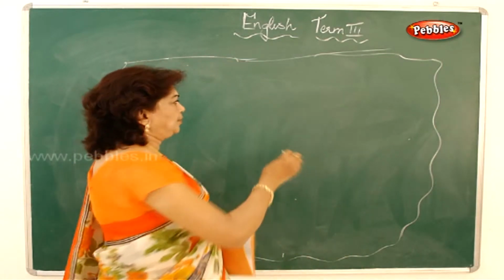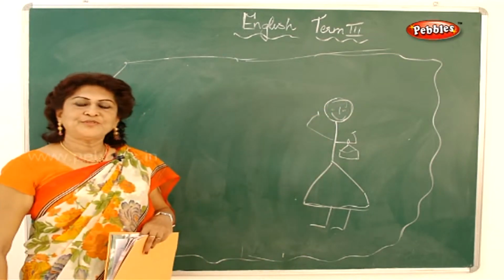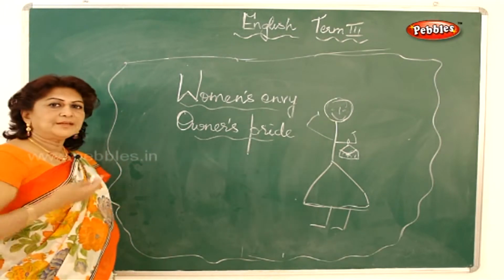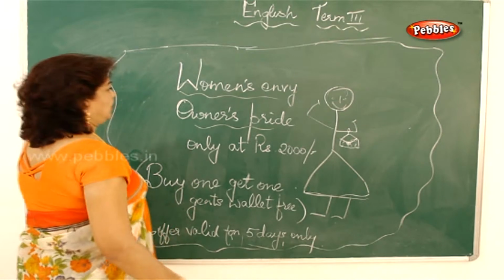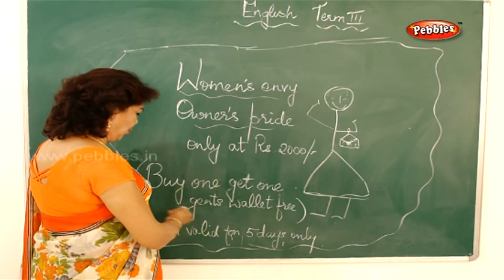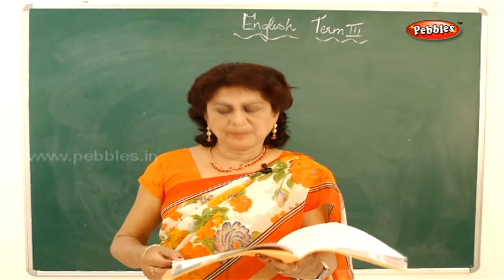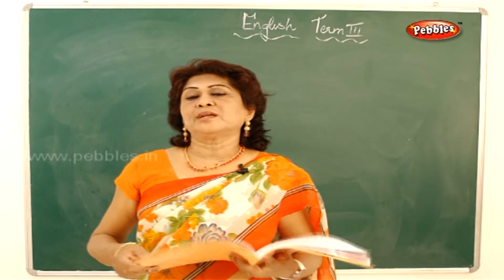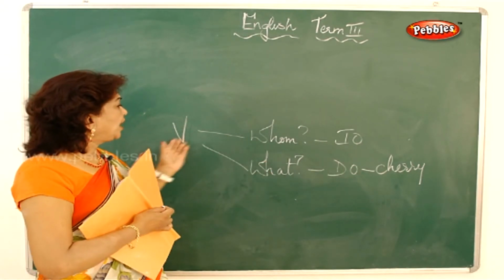How to design a brochure | Term 03 - Unit 01 | Samacheer 6th std English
Samacheer 6th std syllabus. English - Unit 01 - How to design a brochure.